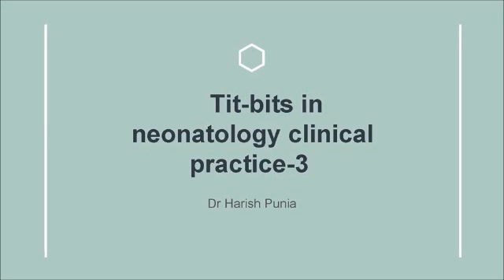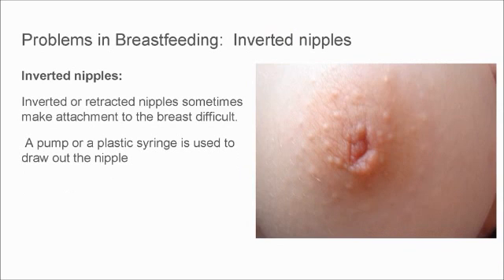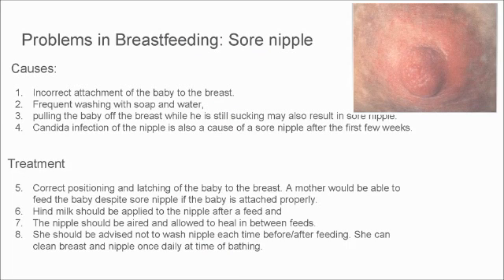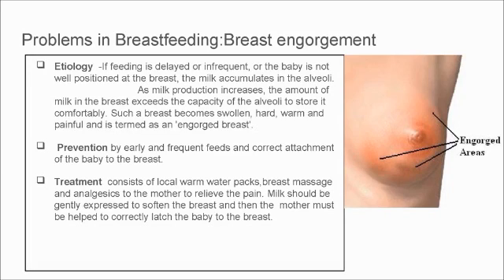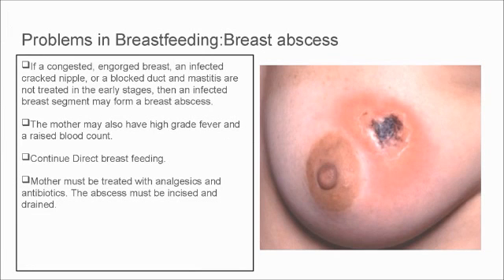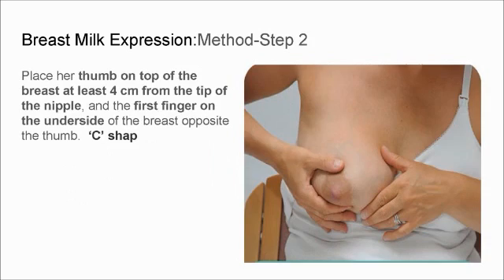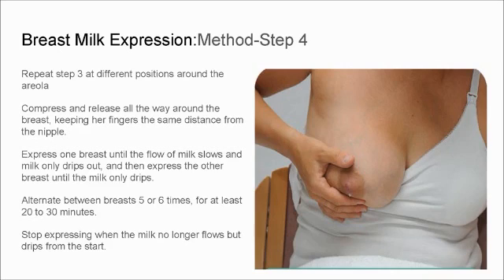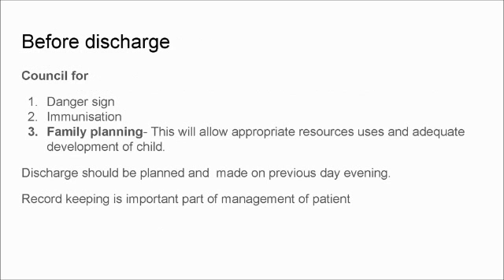Tit-bits in neonatology clinical practice-Part 3 - Breast feeding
Explaining breast feeding and problem